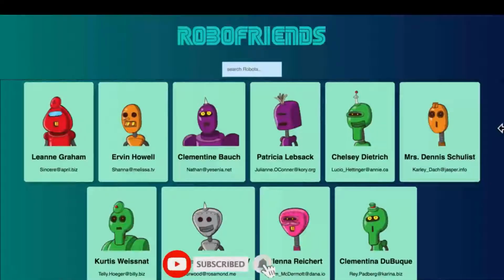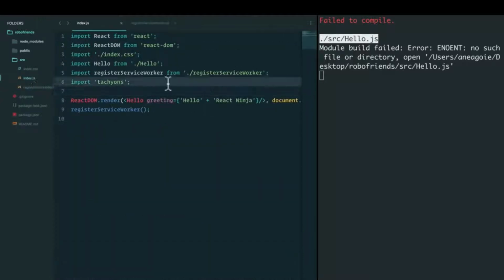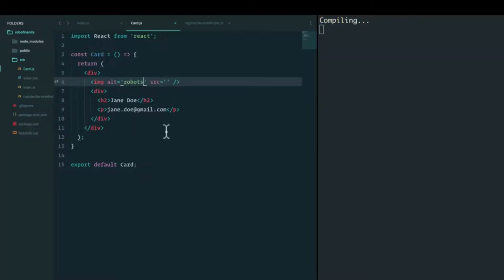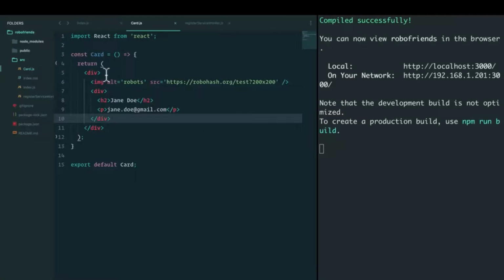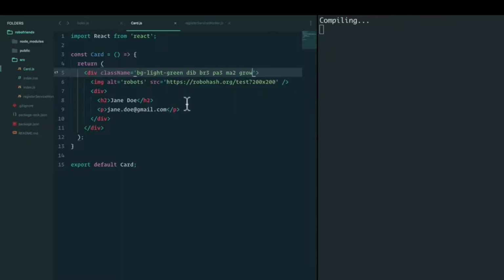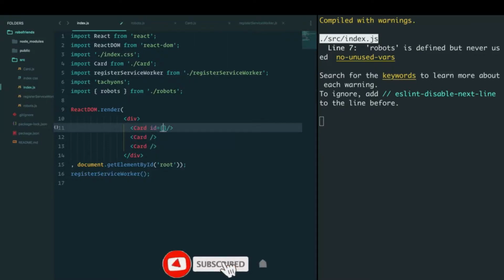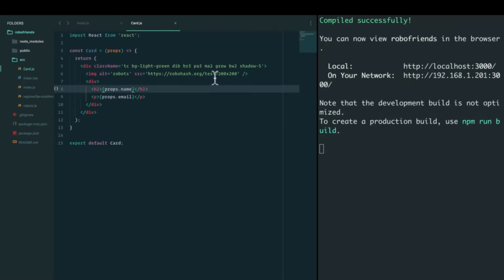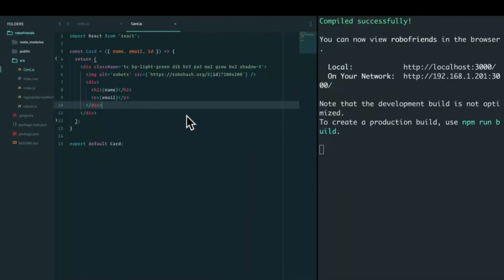React Native | Building a React App 1 | Part 32